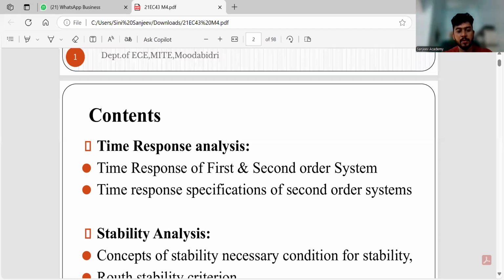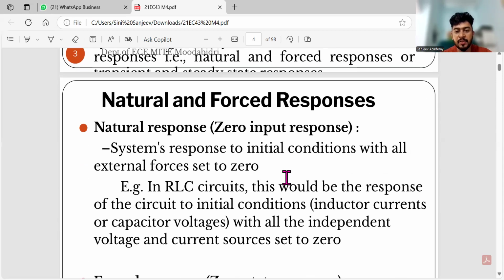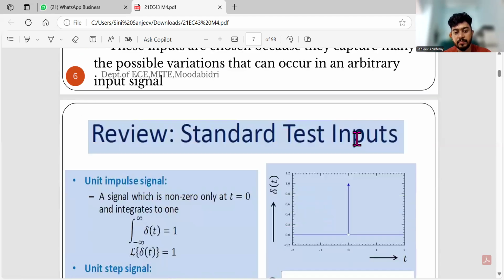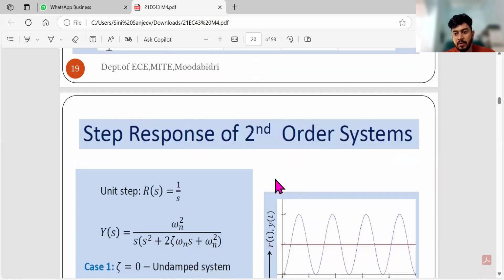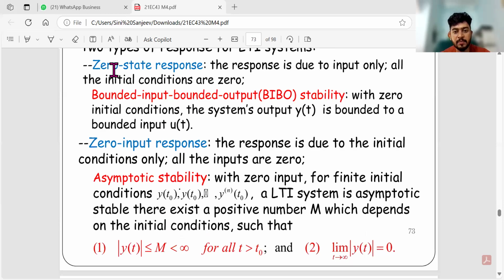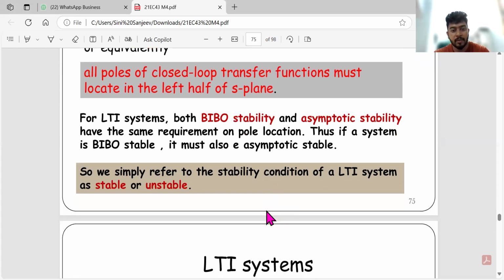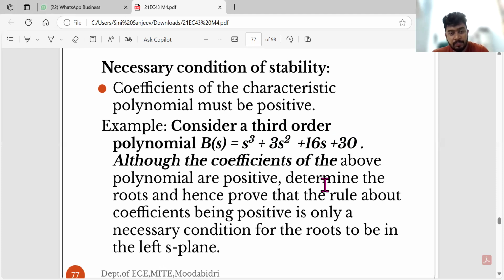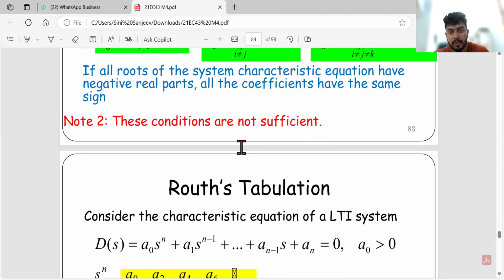🔥 Master Time Response & Stability Analysis | VTU 21EC43 Circuits & Controls | Module 4 Explained 🚀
Unlock the secrets of Time Response Analysis & Stability in VTU 21EC43 Circuits & Controls (Module 4)! 📚✨ Learn about first-order and second-order systems, time response specifications, Routh stability criterion, and relative stability analysis with in-depth explanations. 🎯

This video covers:
✅ Time response of first-order & second-order systems
✅ Time response specifications
✅ Concepts of stability & necessary conditions
✅ Routh Stability Criterion & Relative Stability Analysis

🚀 Perfect for VTU students, engineering aspirants, and exam preparation! 🔥

SANJEEV ACADEMY

8 to 12 Tuitions